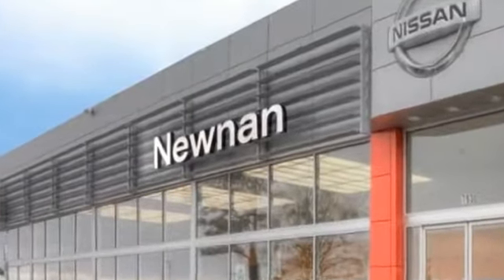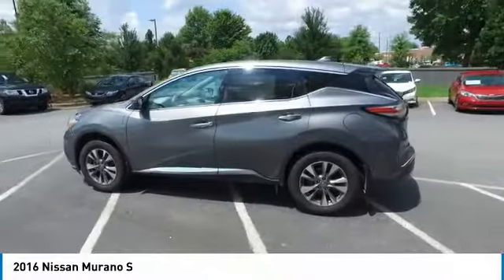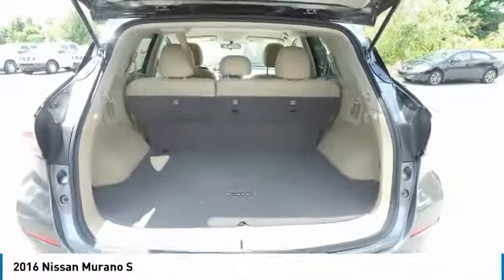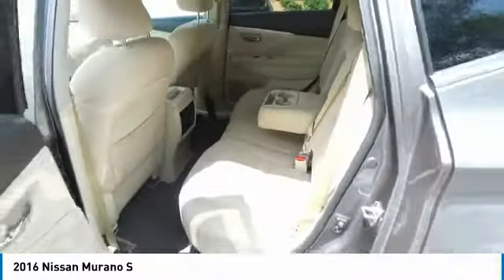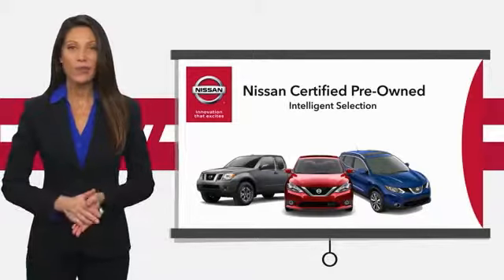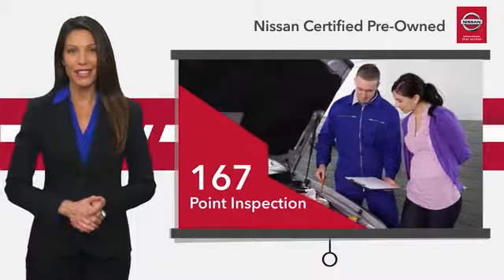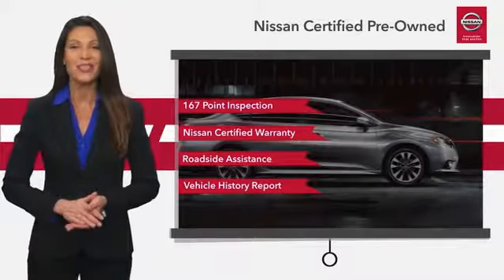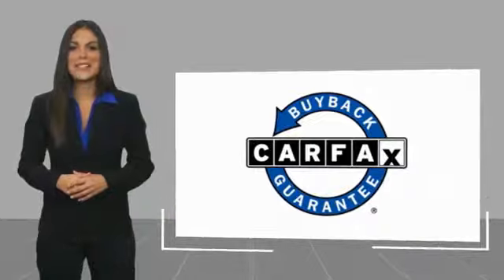2016 Nissan Murano Live Newnan GA GN149607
CARFAX One-Owner. Certified. Gun Metallic 2016 Nissan Murano S FWD CVT with Xtronic 3.5L V6 DOHC CVT with Xtronic.brbrOdometer is 3242 miles below market average! 28/21 Highway/City MPGbrbrNissan Certified Pre-Owned Details:brbr * 167 Point Inspectionbr * Transferable Warranty (between private parties)br * Powertrain Limited Warranty: 84 Month/100,000 Mile (whichever comes first) from original in-service datebr * Includes Car Rental and Trip Interruption Reimbursementbr * Roadside Assistancebr * Warranty Deductible: $50br * Vehicle HistorybrbrAwards:br * JD Power Vehicle Dependability Study * 2016 IIHS Top Safety Pick+brCome see the difference in what driving a few extra minutes could mean to you at the all new Nissan of Newnan! With our brand new, state of the art showroom complete with Movie theatre, and Ipads in the service lounge to the best selection or new and preowned inventory to the friendly and low presure sales staff, Nissan of Newnan just became the IN place to buy your next car! today!brbrReviews:brbr * Spacious and upscale interior; comfortable seats; nice balance of power and fuel economy. Source: Edmundsbr * Spacious and upscale interior; comfortable seats; nice balance of power and fuel economy Source: Edmunds